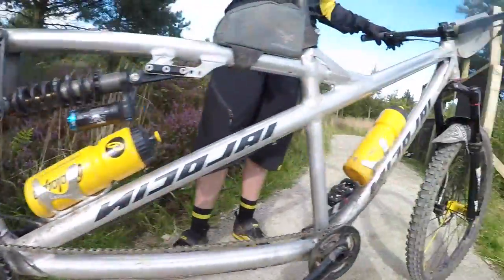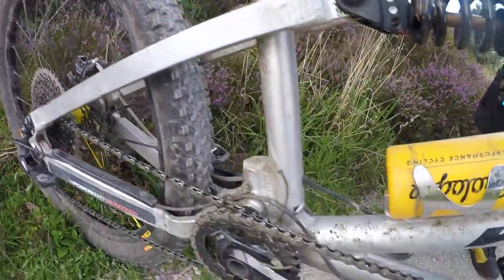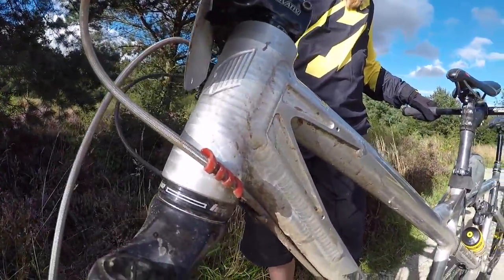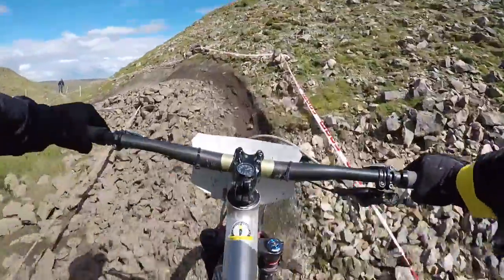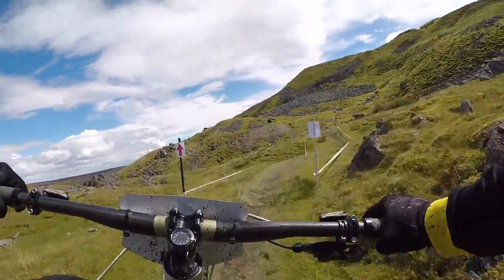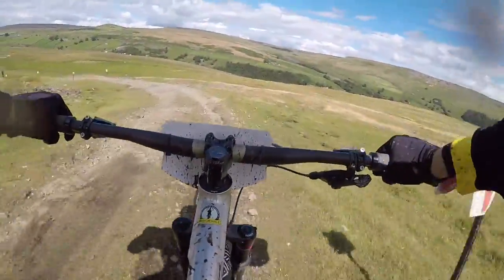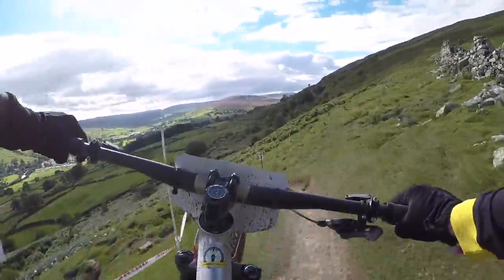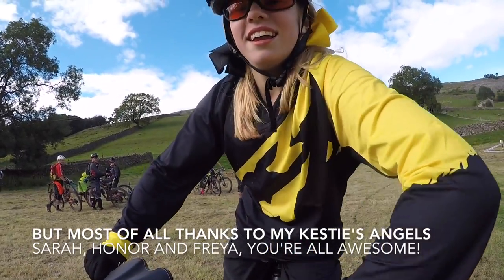Best bikes in the world: Nicolai Helius Enduro tandem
Double the riders, double the madness! Extreme tandem racing at the Ard Rock Enduro!